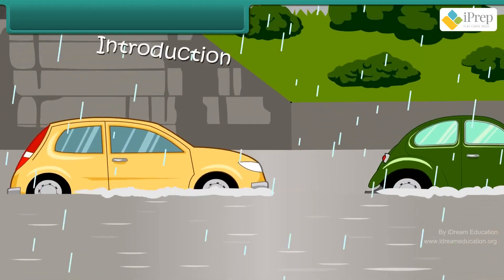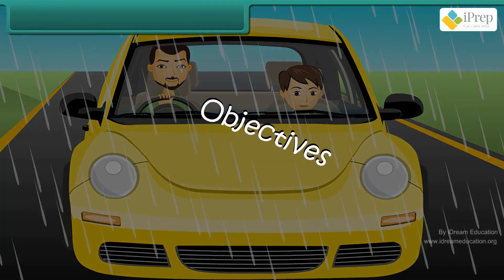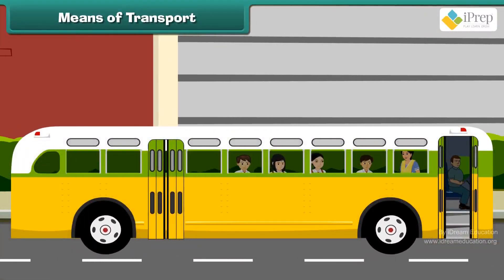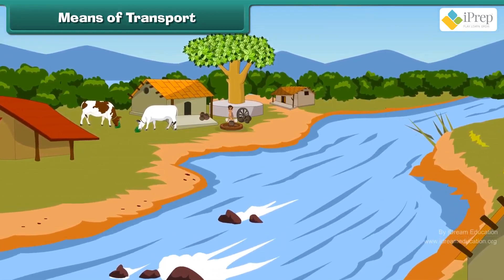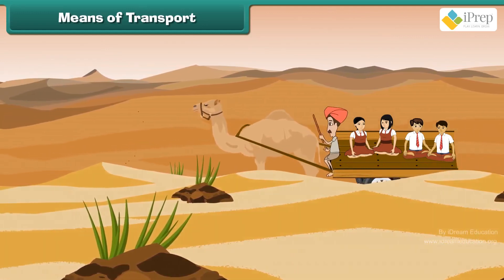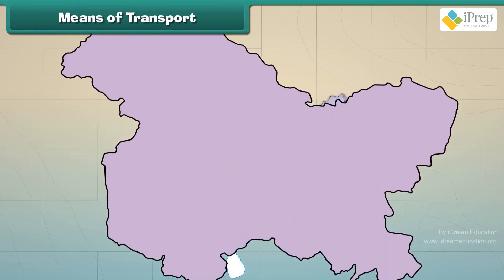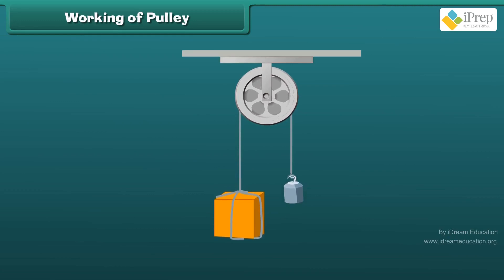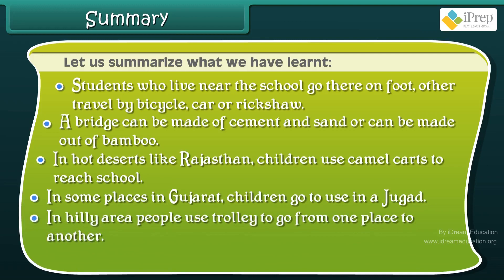Std 4th EVS lesson 1 animation